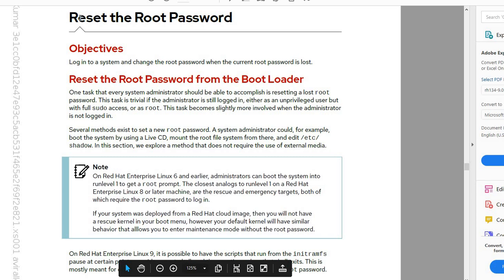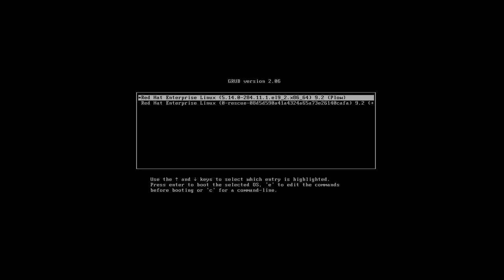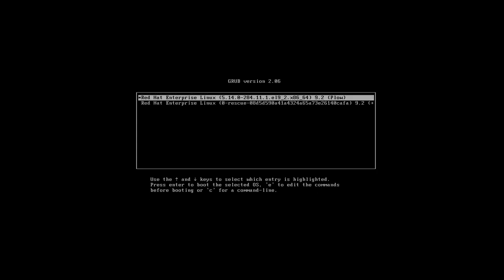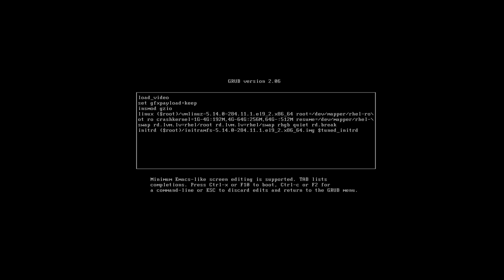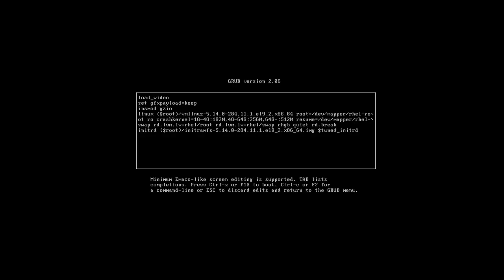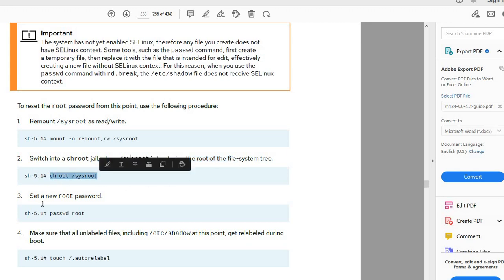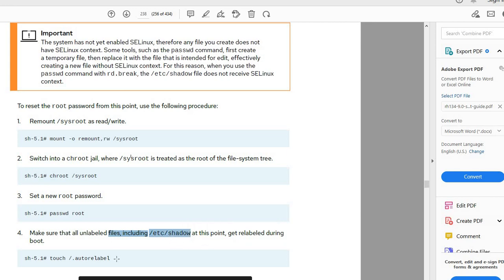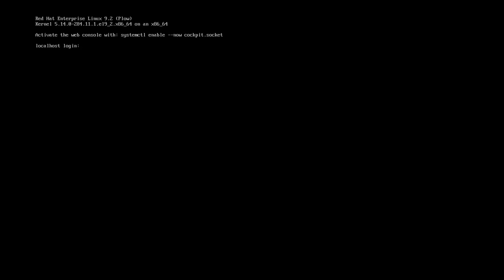RHEL9 2 CH8 Reset the Root Password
Password reset Exercise on Red Hat Enterprise Linux 9.2